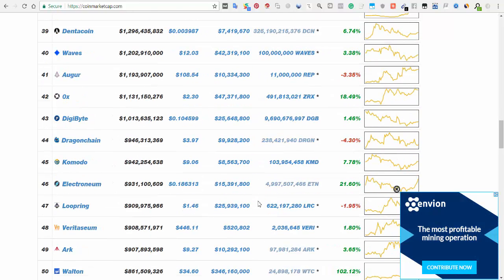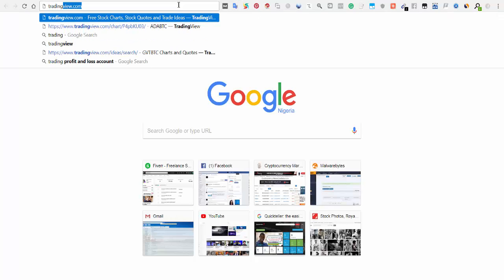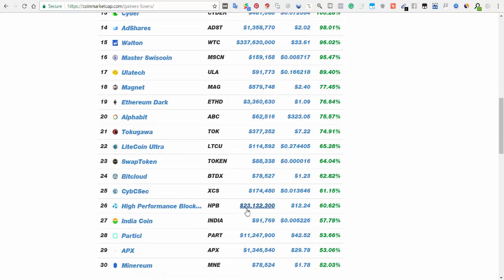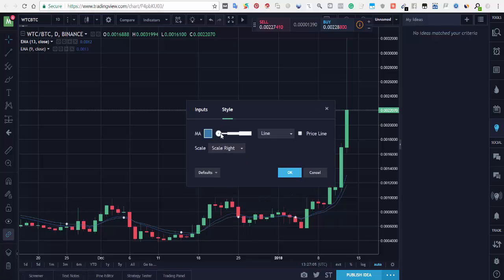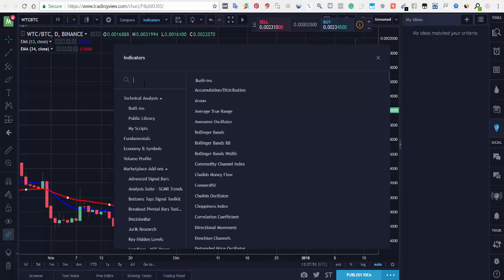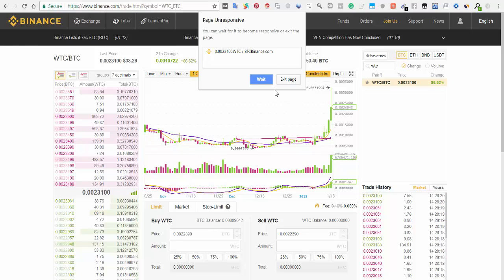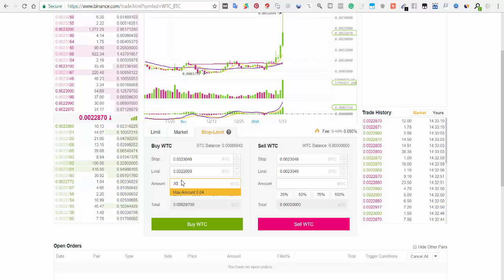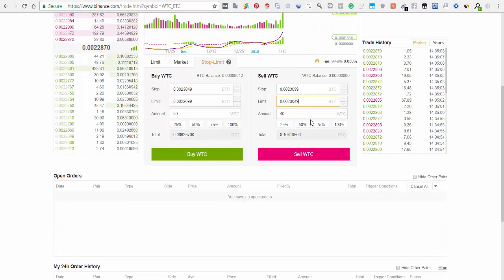The Only Video You'll Need To Start Day Trading Bitcoin And Other Cryptocurrencies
Have you always wanted to start day trading but don't know how to start? This video is all you'll need to start day trading bitcoin and other cryptocurrencies.

LUNO or use code "UP8CT"